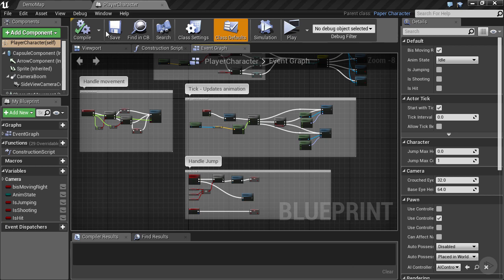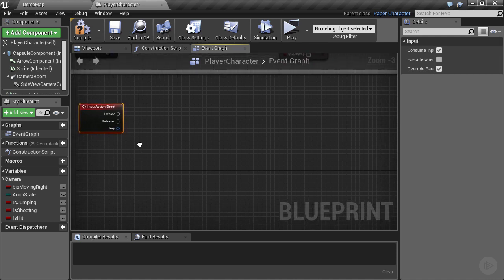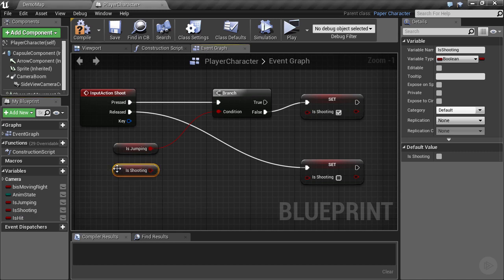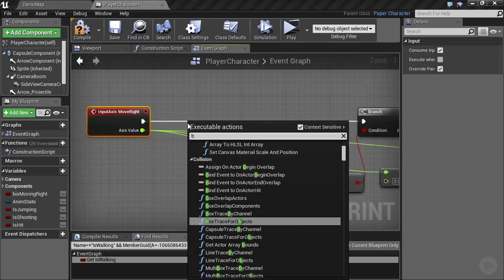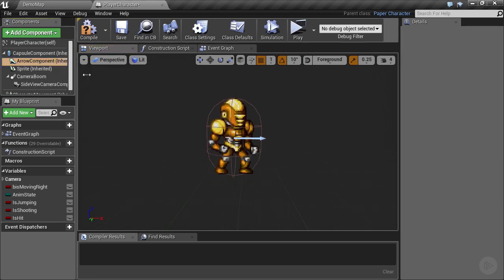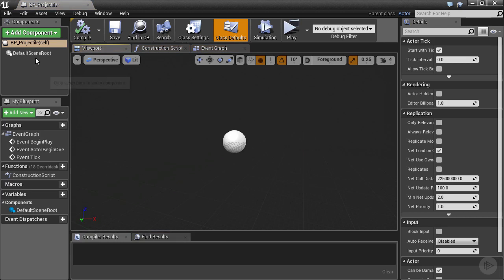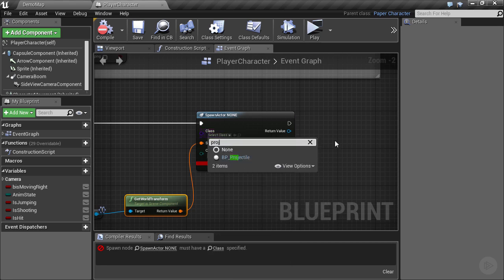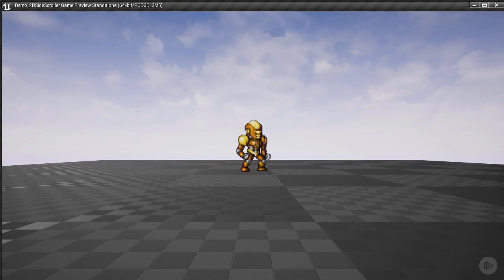09 Adding Input Events to Shoot Projectiles